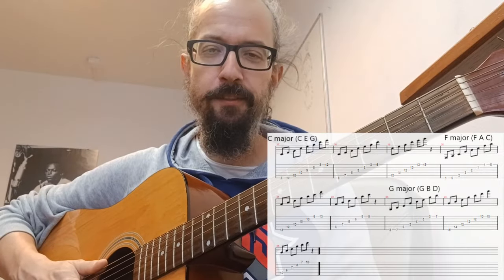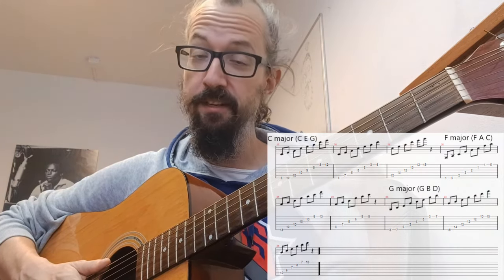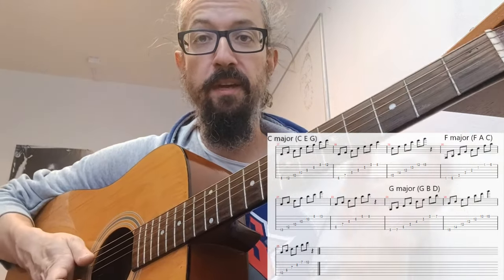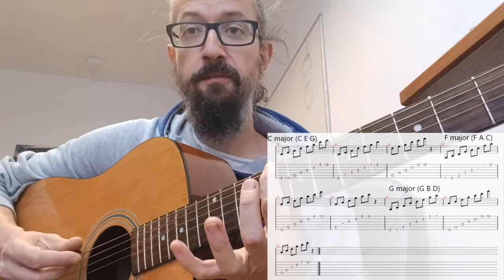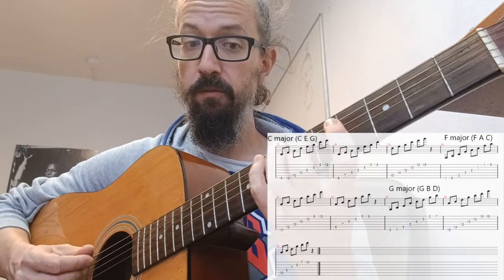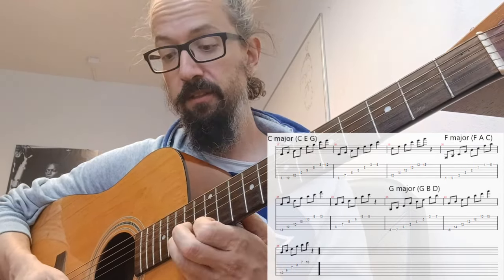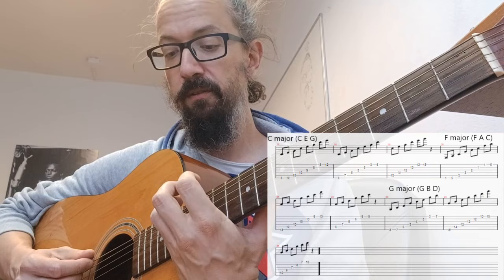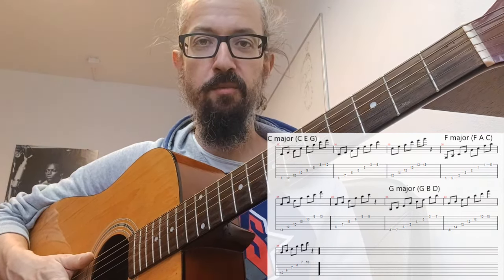JAZZ GUITAR BASICS: Major Arpeggios in C Major Scale (C, F, G)